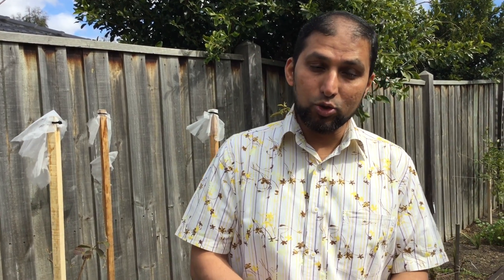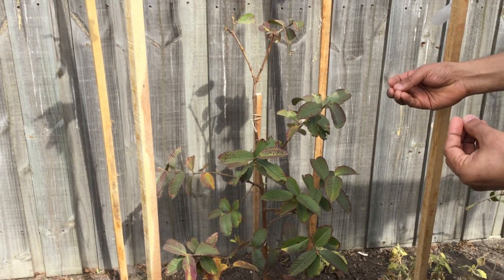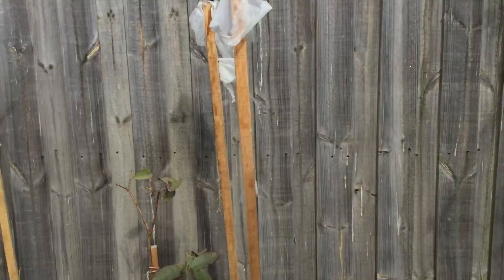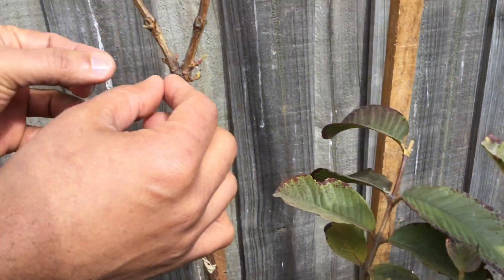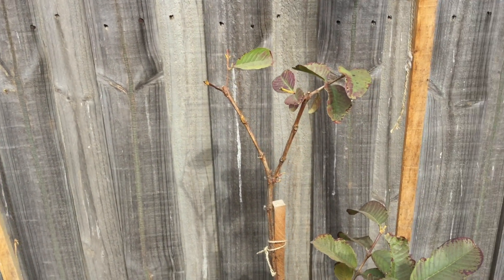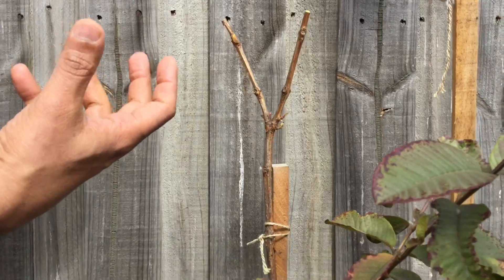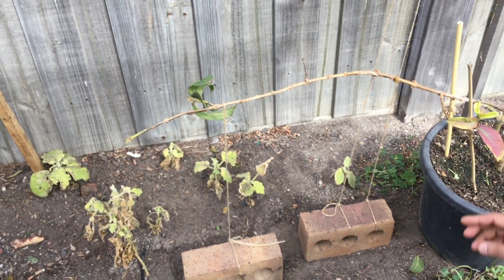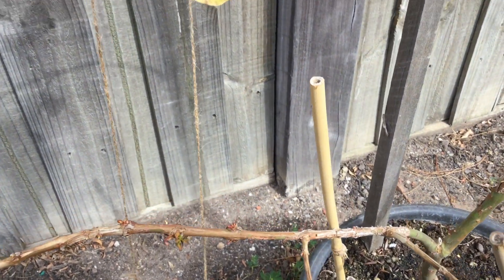How Guava tree suvived winter with frost blanket?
Protecting your tropical garden's plants and trees, such as a guava tree, against winter cold is essential even in mild climates. Tropical guava (Psidium guajava) doesn't tolerate frost, dying back to the roots

This video is showing how our Guava tree has survived 2017 Melbourne winter and we did a little experiment and planted one in the ground and another one in the pot. Both the trees did very well.